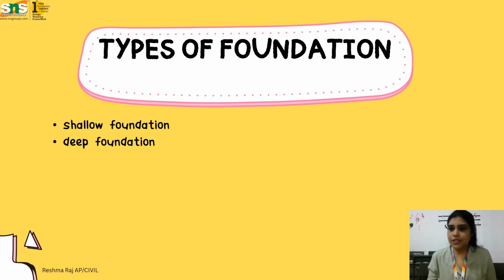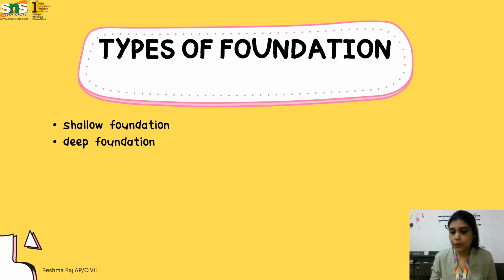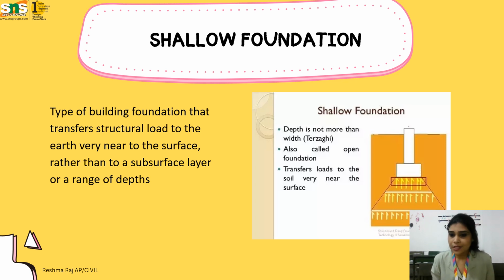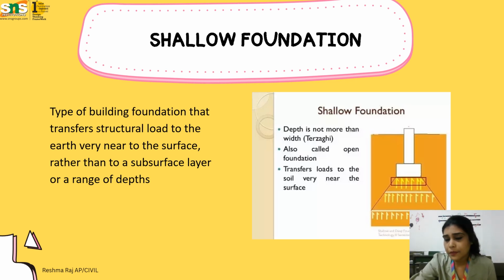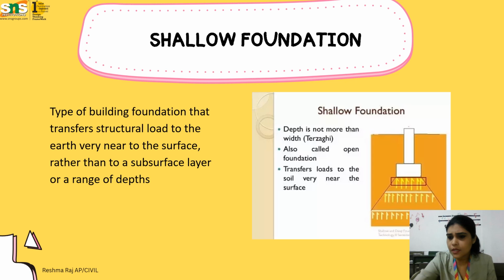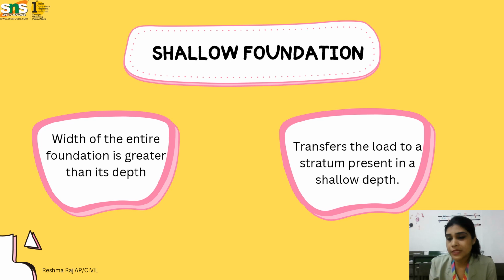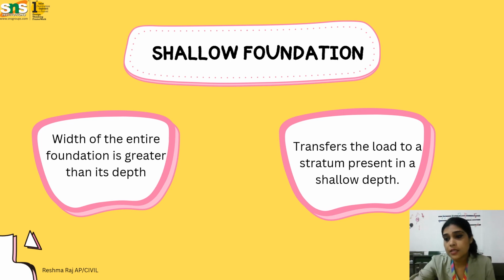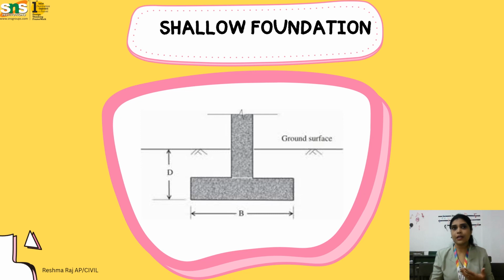Foundation in construction 2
Explains the basics of foundation in building